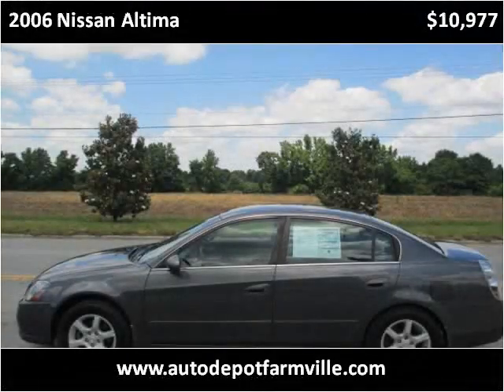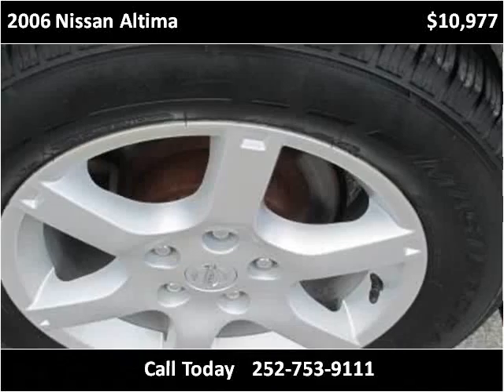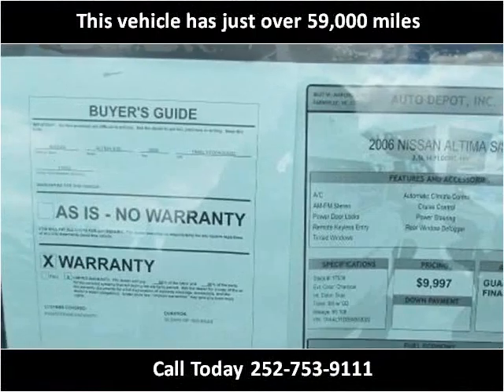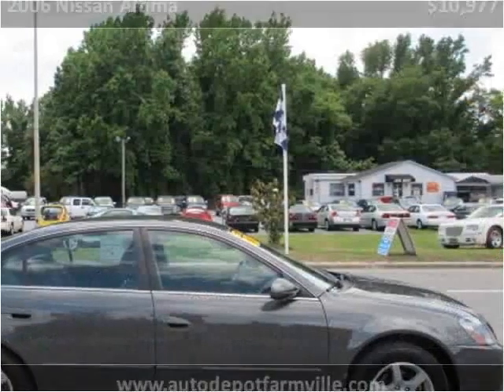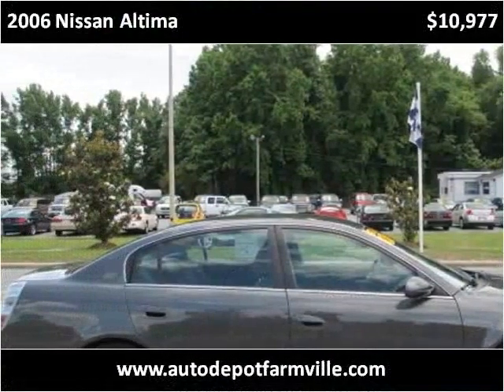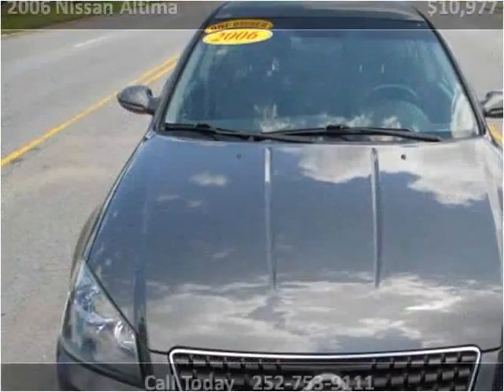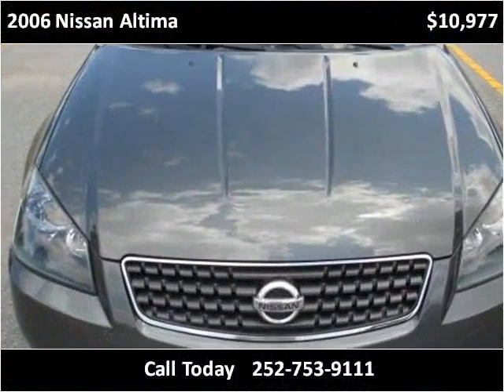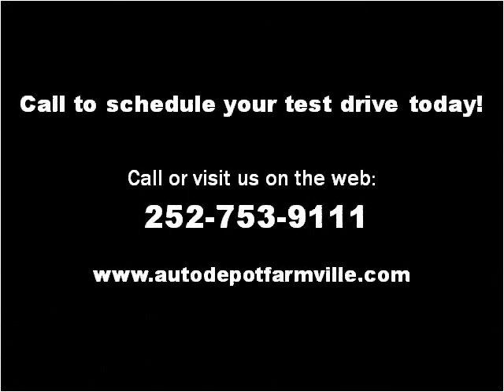2006 Nissan Altima Used Cars Farmville NC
This 2006 Nissan Altima is available from Auto Depot Farmville.